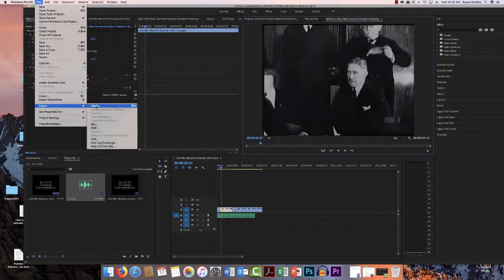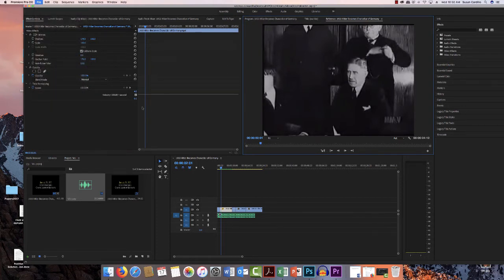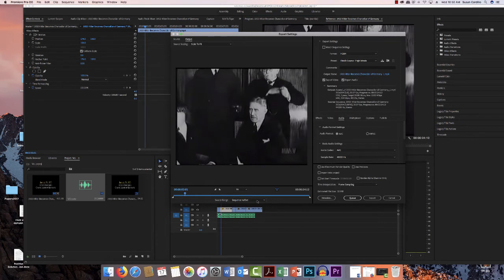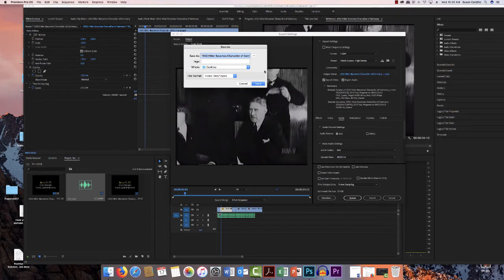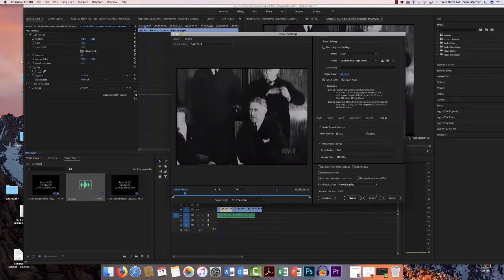HVPracticeTutorial7A-Narration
How to create a Voice Over using Audacity and adding to Premiere